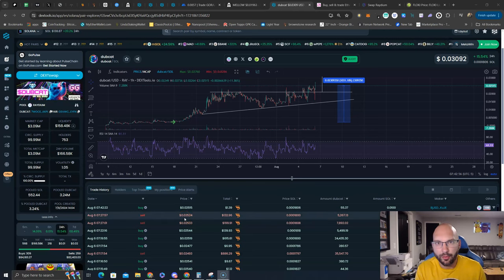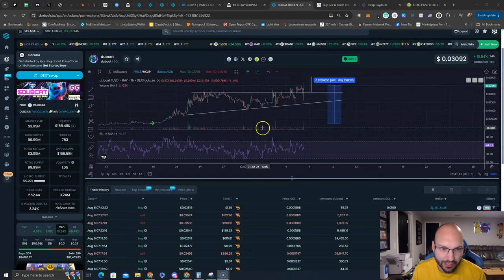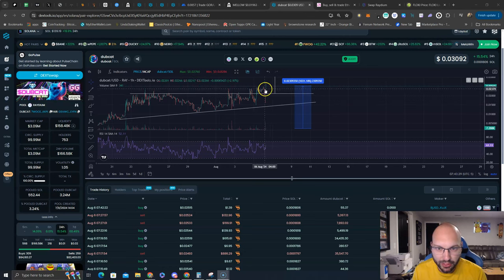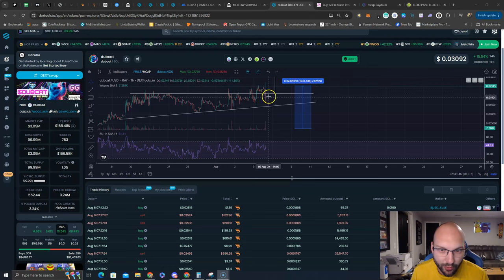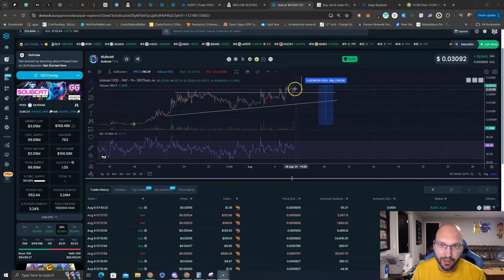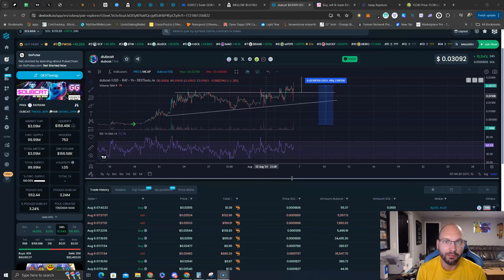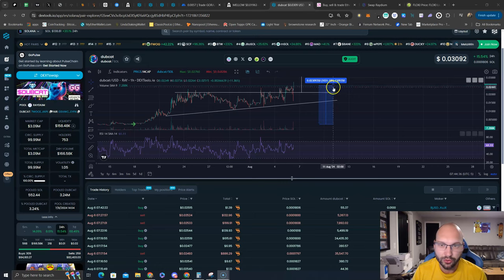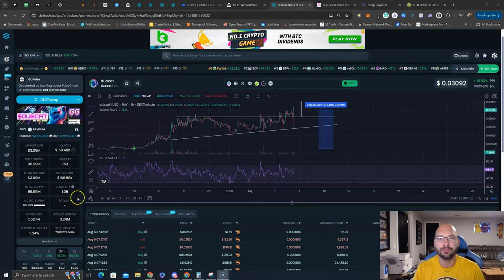CatSeason is upon us in Meme Coin Land!!!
-@DubcatCTO Breakouts out to New ATH $DUBCAT

-@SimonsCat about to launch tokens and airdrop supply to $FLOKI holders 💰

-MIGGLES Craze Continues 🧐